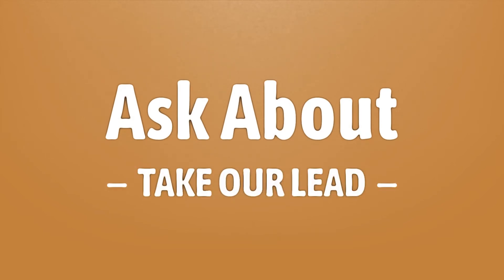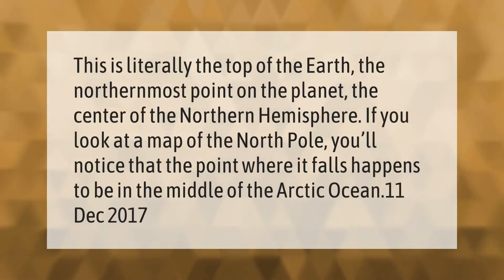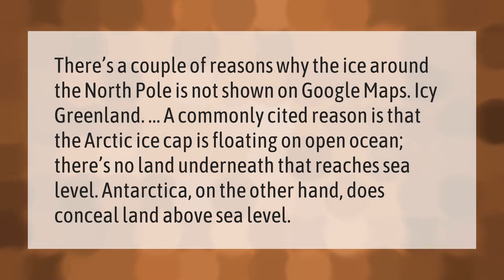Where exactly is the North Pole located?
00:00 - Where exactly is the North Pole located?
00:36 - Why is there no North Pole on Google Earth?

Laura S. Harris (2021, March 7.) Where exactly is the North Pole located?
    AskAbout.video/articles/Where-exactly-is-the-North-Pole-located-226249